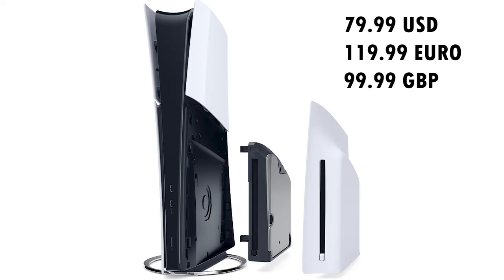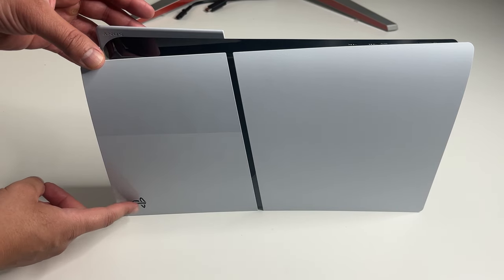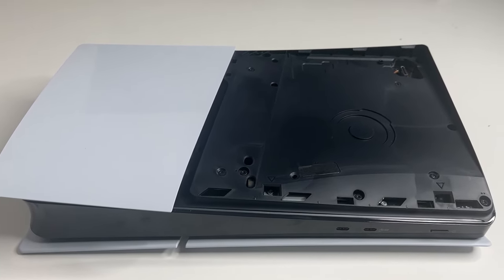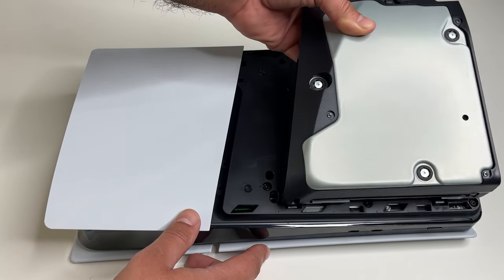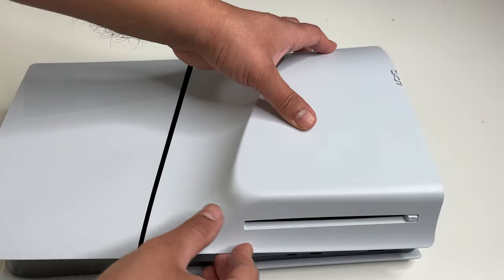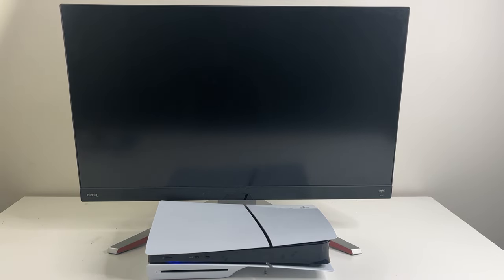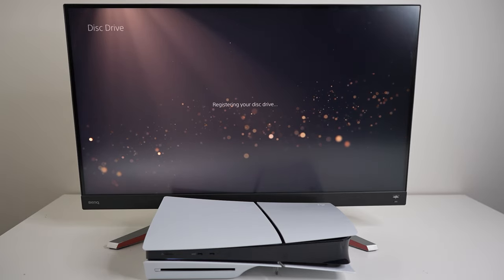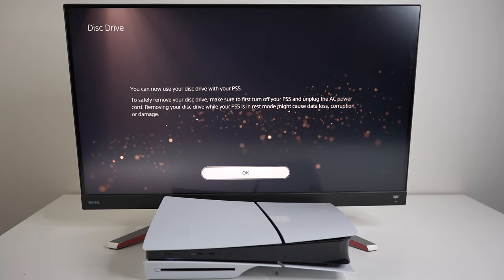PS5 Slim Disc Drive Installation Guide | Never Buy Digital Games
PlayStation 5 Digital Edition Disc Drive installation guide and benefits to physical games vs. digital purchases.